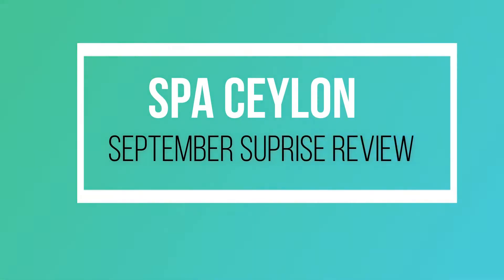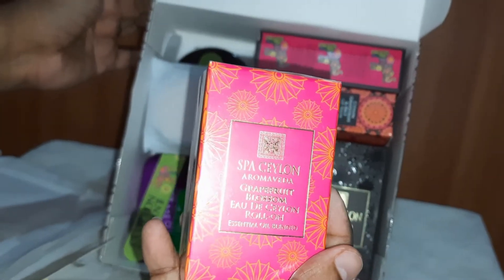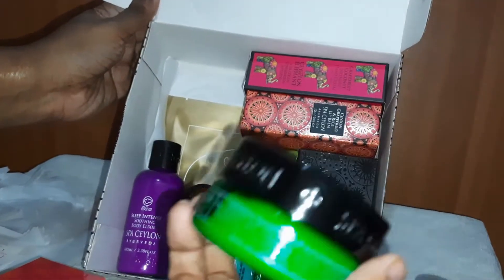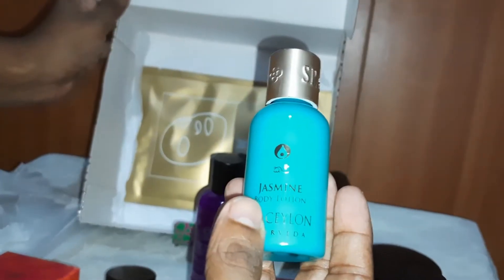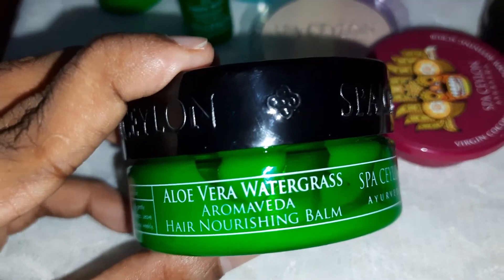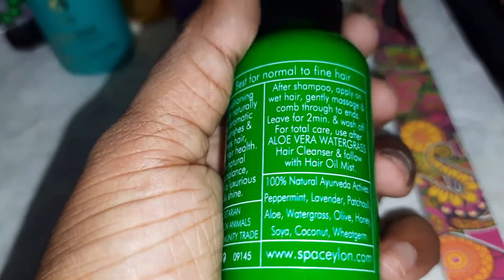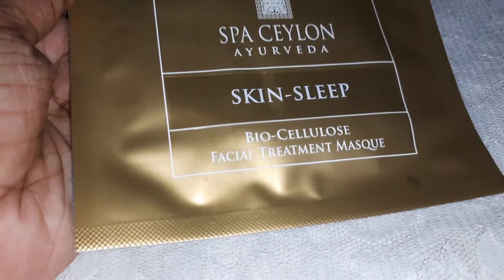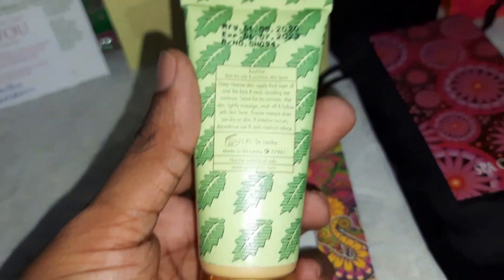WE REVIEW | SEPTEMBER OFFER | SPA CEYLON | WORTH OR NOT?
Spa Ceylon September Surprise Wellness & Beauty Box worth over LKR 16,000, for just 5,900 LKR. Includes 18 revitalising beauty & wellness products from the categories listed below:
• One Intensive Hand Cream - 30g
• One Lip Balm - 12g
• One Rub - 50g
• One Body Scrub Capsule 20g
• One Facial Scrub Capsule 10g
• One Mineral Face Powder
• One Eau De Ceylon Essential Balm Roll On
• One Bath & Body Item 60ml
• One Nail File
• One Night Repair Face Treatment Oil 2ml
• One Oil Mist 10ml
• One Hair Care Item 100ml
• One Body Cleanser/Hair Care item 60ml
• One Sleep Balm 8g
• One Skin Care Item 30ml
• One Hair Nourishing Balm 70g
• One Bio Cellulose Face Masque
• One Mineralised Eye Shadow Palette
Good For You - THBD · [Free Copyright-safe Music]